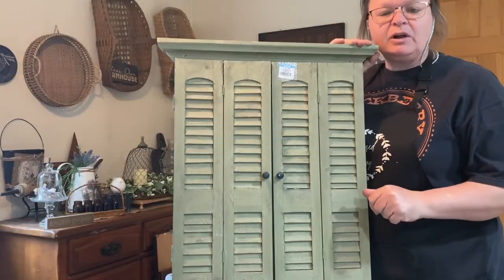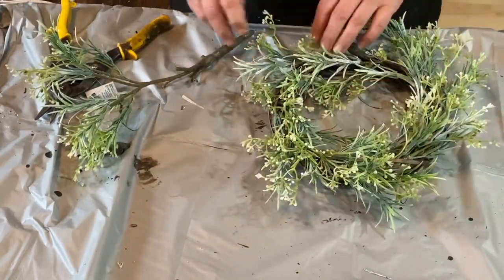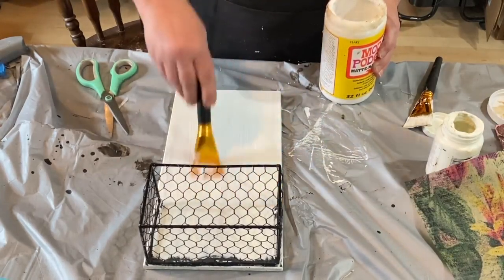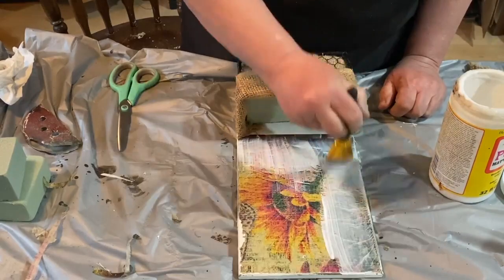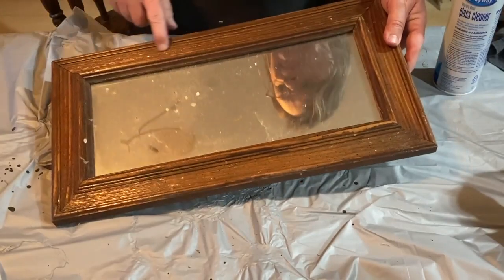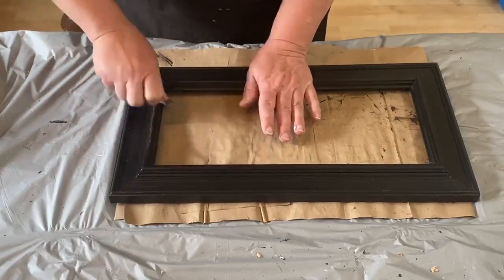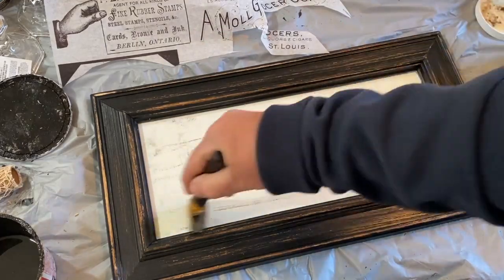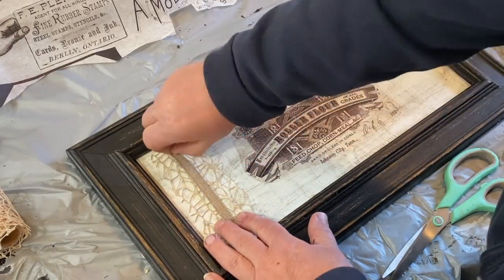Thrift Flip Wall Decor Ideas | Home Decor on a Budget | Second Hand Finds